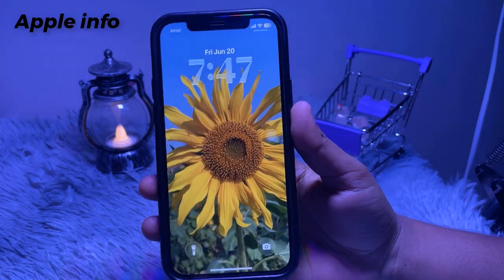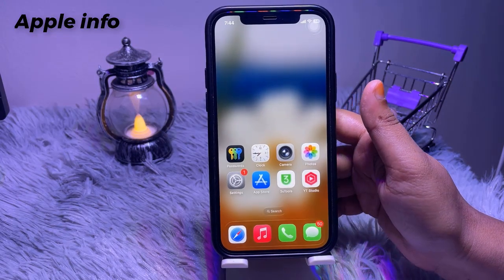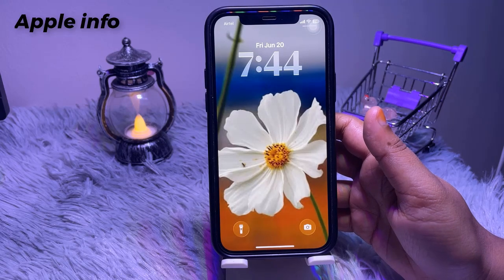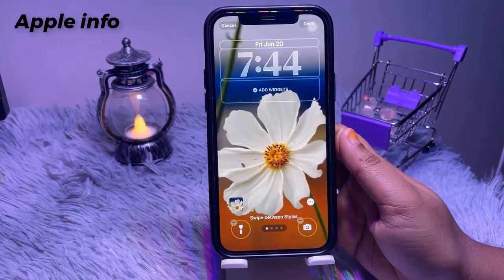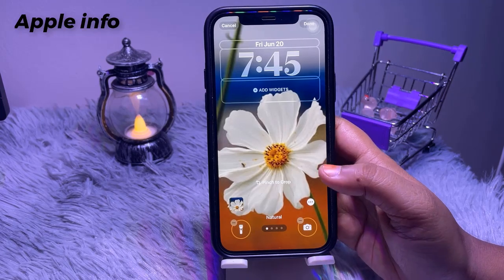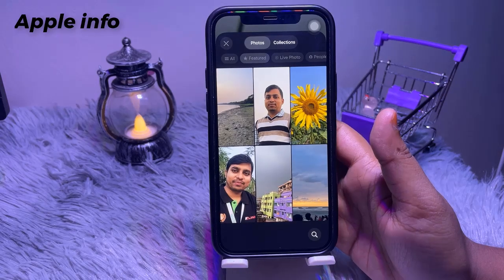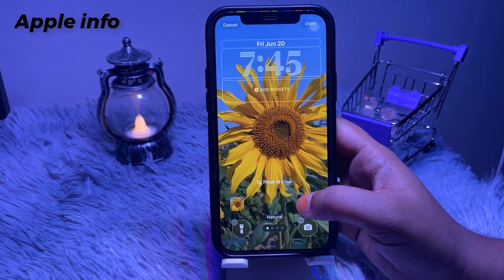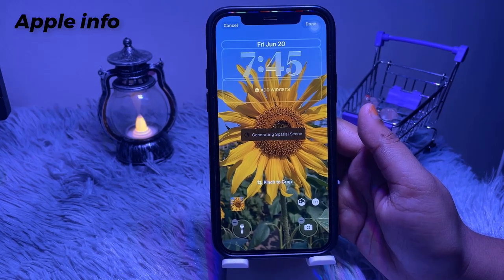How to Set Spatial Wallpaer on iPhone (ios 26) | 3D Lock Screen Effect!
🌀 How to Set Spatial Wallpaper on iPhone | iOS 26 New Feature Tutorial 🌀

In this video, I’ll show you how to set up the stunning new Spatial Wallpapers on your iPhone running iOS 26. This new feature brings depth and motion to your lock screen and home screen like never before — giving your iPhone a modern, 3D visual experience!

✅ What You’ll Learn in This Video:

What is a Spatial Wallpaper in iOS 26?

Step-by-step guide to enable it

Tips to get the best 3D visual effect

How to make your home screen look dynamic and alive

✨ Perfect for iPhone users who love personalization and fresh aesthetics.

iOS 26 spatial wallpaper
spatial wallpaper iPhone
set spatial wallpaper iOS
iPhone 3D wallpaper iOS 26
dynamic wallpaper iOS 26
iPhone motion wallpaper setup
spatial lock screen iOS 26
iOS 26 new wallpaper feature
how to use spatial wallpaper iPhone
iPhone wallpaper customization iOS 26
iOS 26 features
iPhone aesthetic wallpaper setup
spatial depth wallpaper iPhone
iOS 26 tips and tricks
iPhone iOS 26 customization